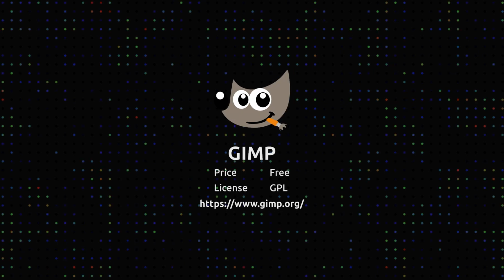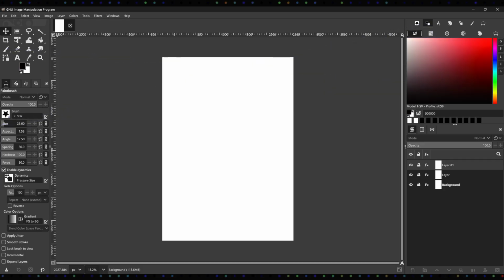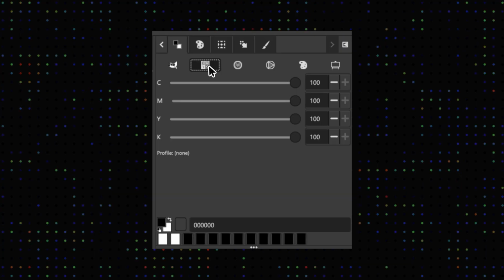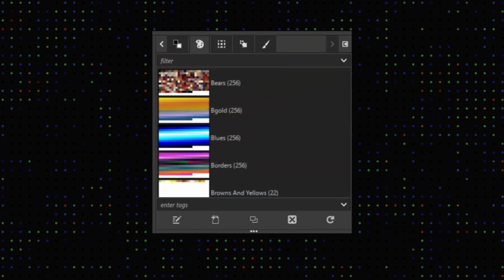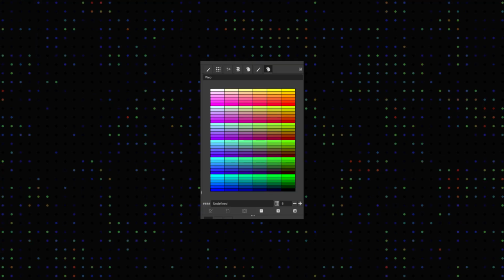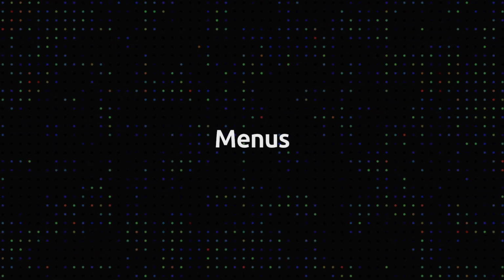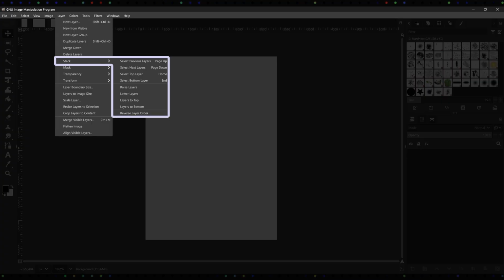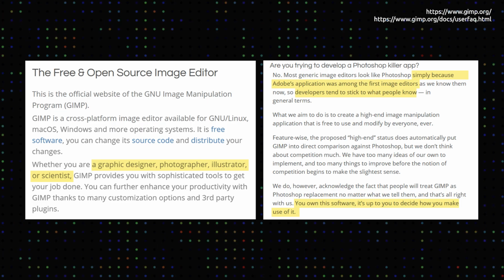Let's Make GIMP's UI Easier For The Brain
What makes GIMP difficult to learn? How can I improve its usability just by tweaking the UI? Despite the fact that GIMP is feature-rich and has decent compatibility with the PSD format, it's very hard to get used to... 🤔

👩🏻‍💻 My background
- A web/graphic/motion designer who've mostly worked in IT/webdev industry
- A pre-beginner of FOSS contribution so far 🙏🏻
- GIMP was my first layer-based image editor

⏱️ Timestamp
00:00 Why GIMP is so difficult?
00:54 The layouts
02:13 Recreate the interface
02:45 Color panel
04:36 Color palette
06:01 Default color selection
06:46 Brushes
07:00 Layer panel
07:43 Menus
10:25 Final thoughts